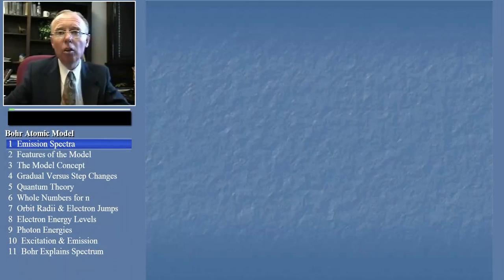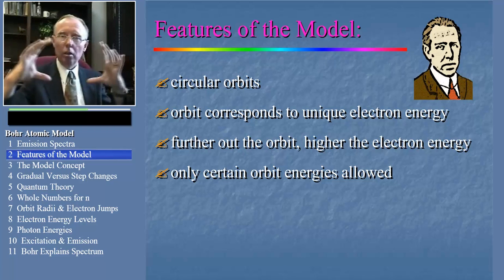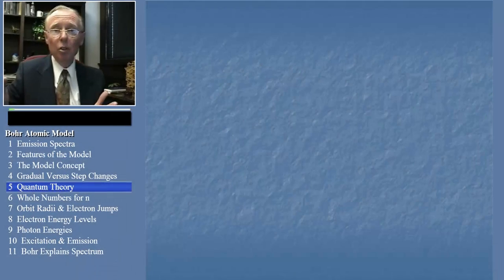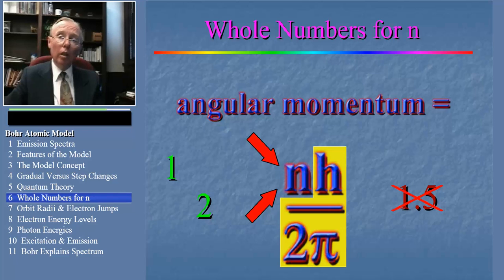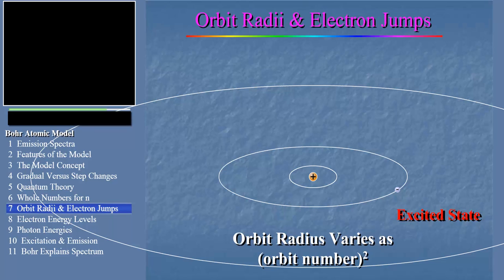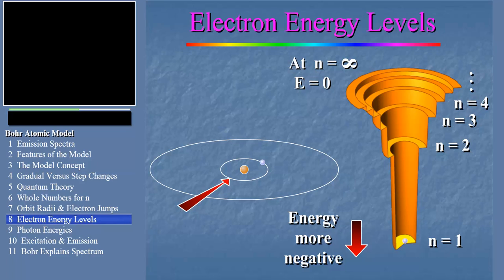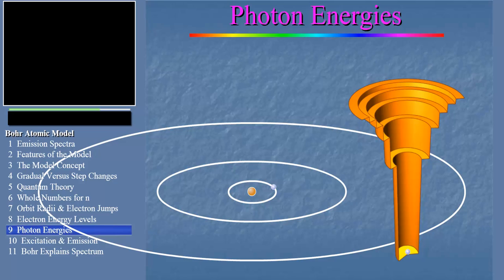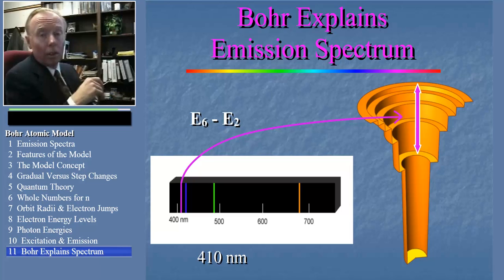Bohr Atomic Model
An introduction to the Bohr model of the atom which explains the occurrence of single lines in the emission spectra of atoms. ChemTutor BYU modules are designed to provide introductory material to be followed up by more in-depth learning activities.